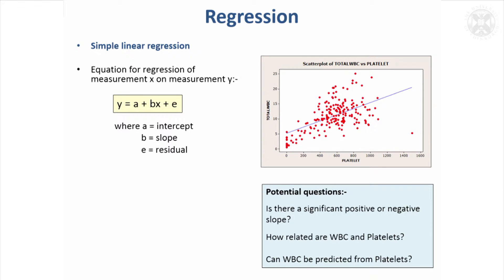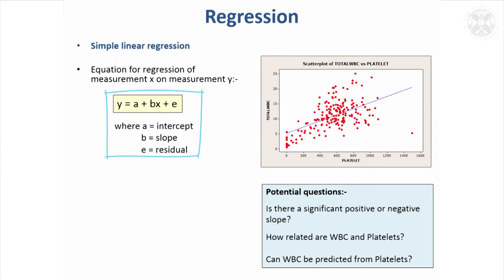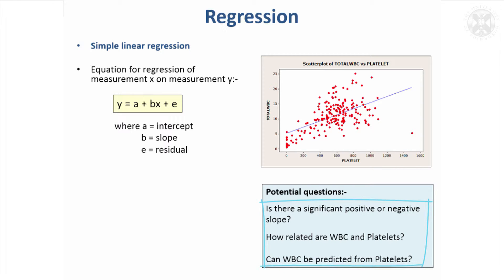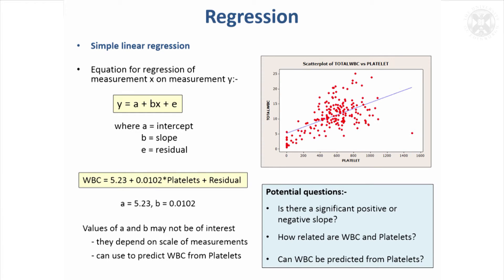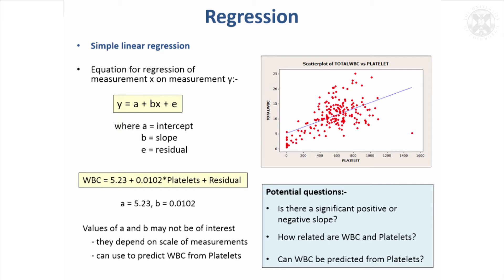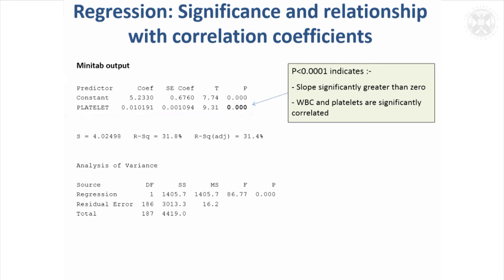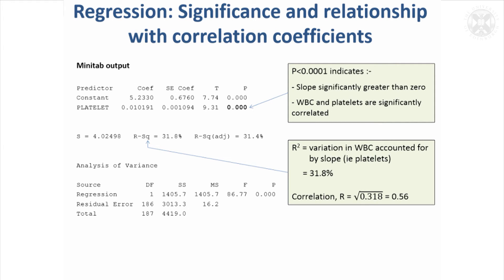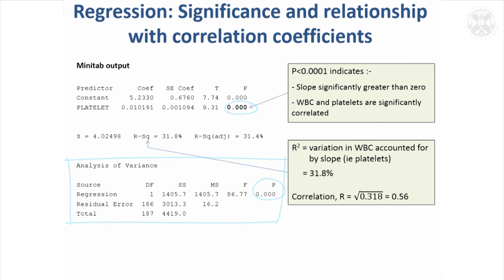20. Regression Analysis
Content:
Regression
-Equation for regression of measurement x on measurement y:
-Potential questions:
--Is there a significant positive or negative slope?
--How related are WBC and Platelets?
--Can WBC be predicted from Platelets?

Regression: Significance and relationship with correlation coefficients
Minitab output